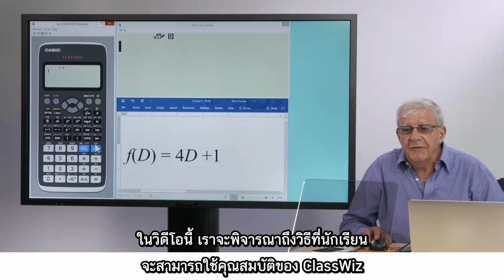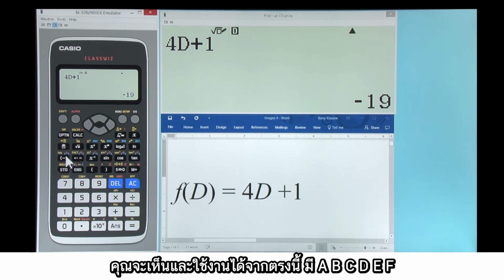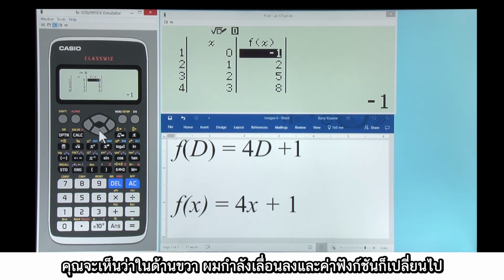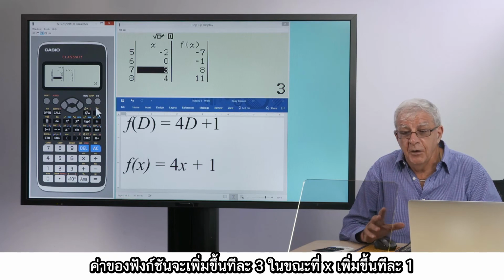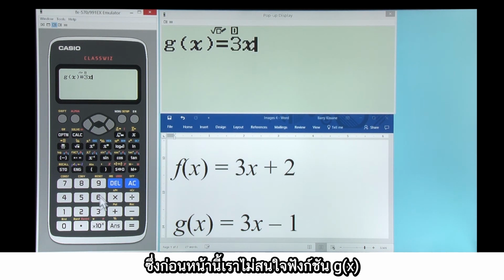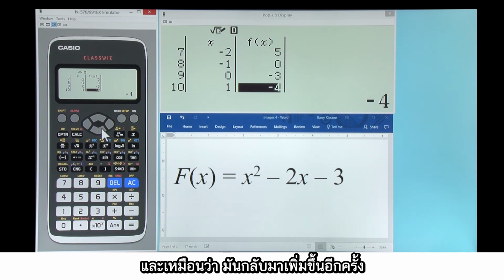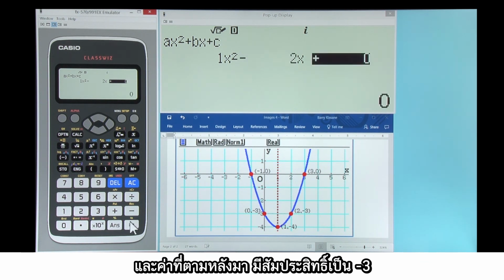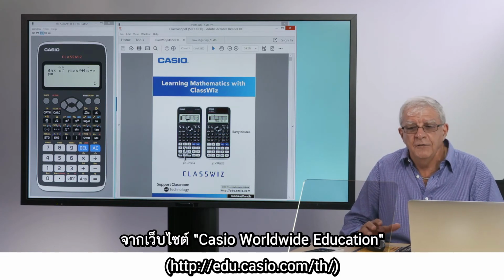Linear and quadratic functions